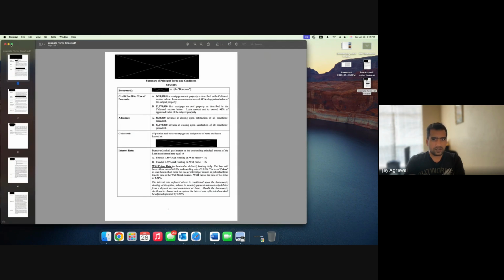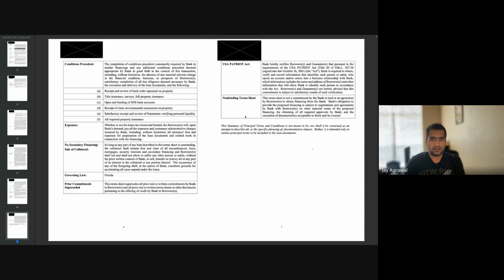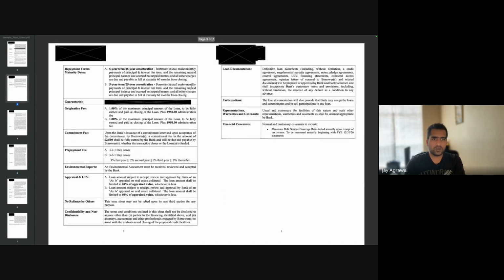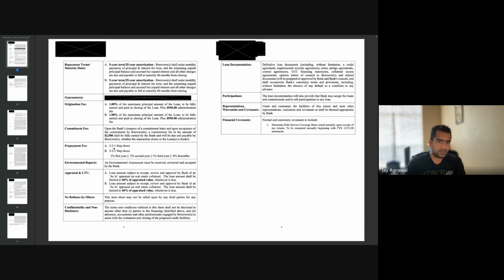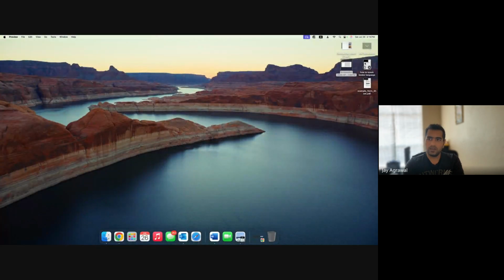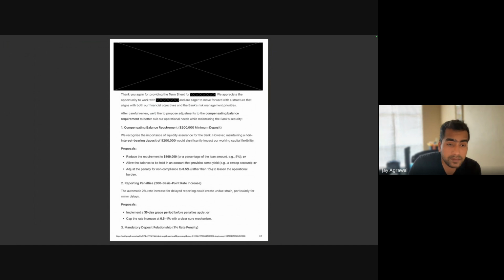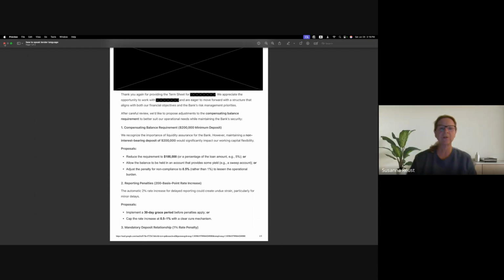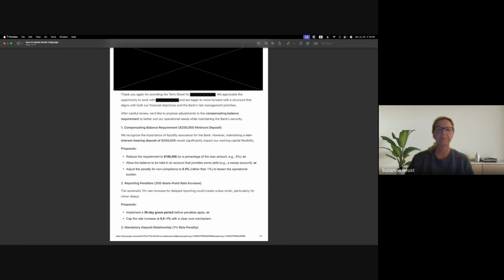Commercial Loan Secrets: How to Negotiate Better Terms Like a Pro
Unlock the hidden language of lenders and discover how savvy borrowers cut massive costs—like slashing a $200K balance in half. This crash course reveals how to decode commercial loan term sheets and use insider negotiation tactics to secure better rates, lower fees, and more favorable conditions. Don’t sign anything until you know these strategies.